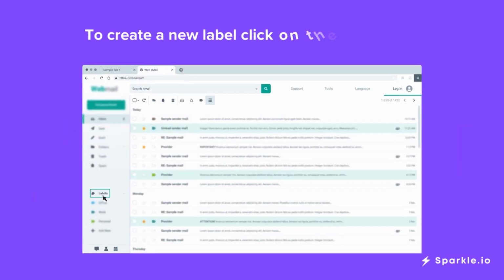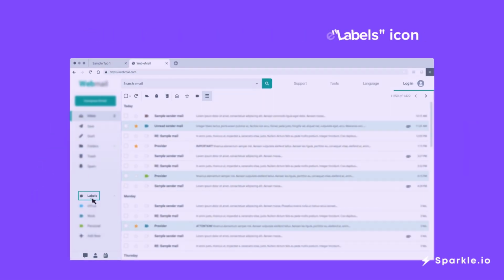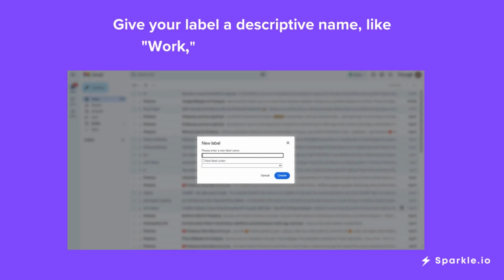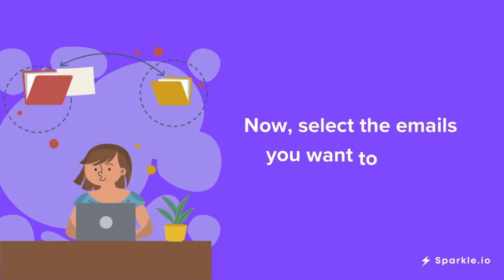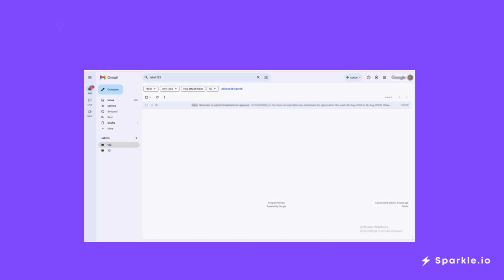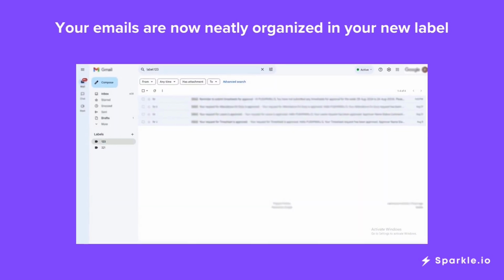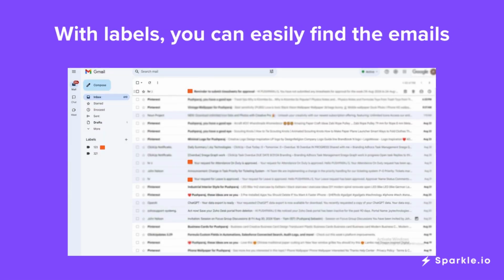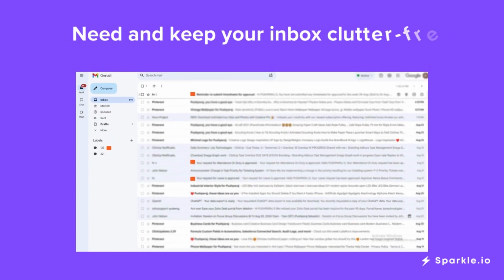How to create Folders in Email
Learn how to organize your emails with ease using Gmail labels! In this quick tutorial, we'll show you step-by-step how to create new labels, move emails to them, and keep your inbox tidy. Say goodbye to lost emails and hello to a more efficient workflow.